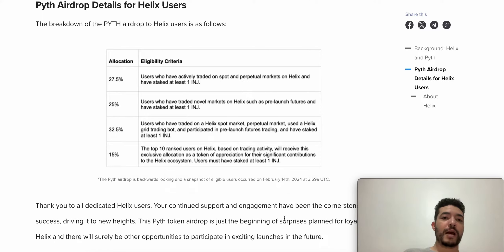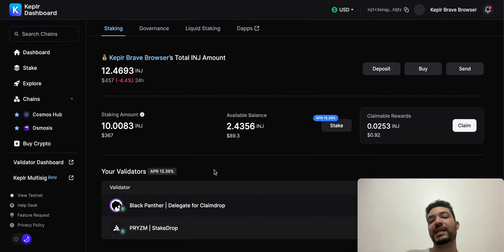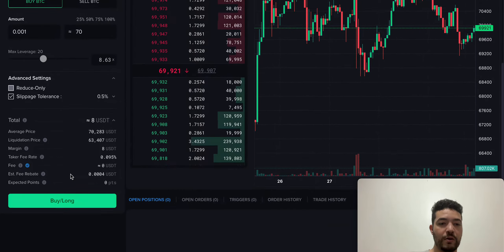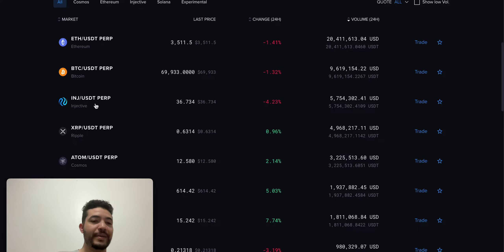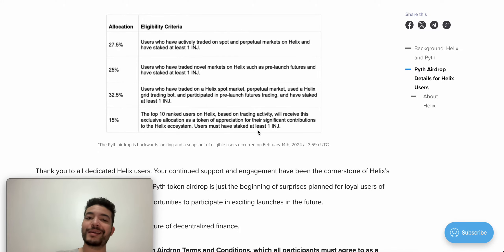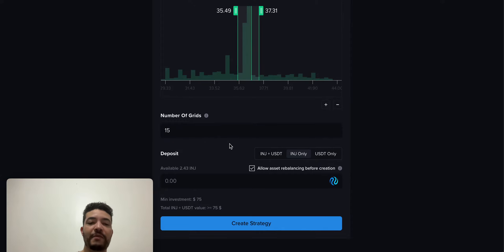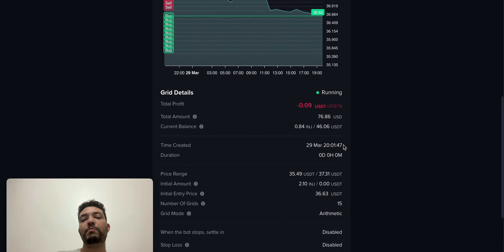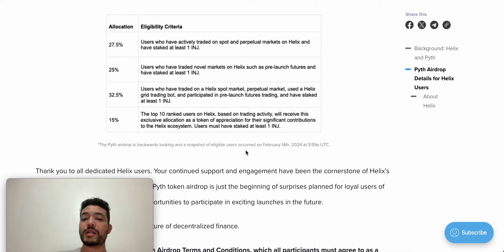How to Farm Helix Airdrop